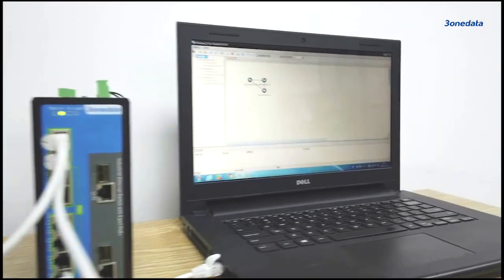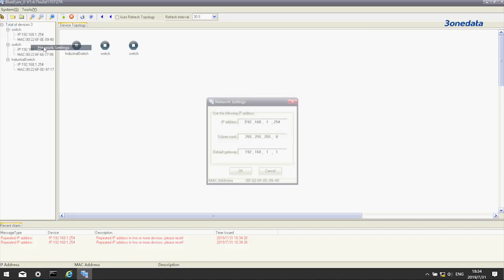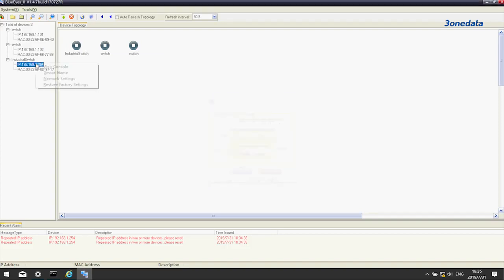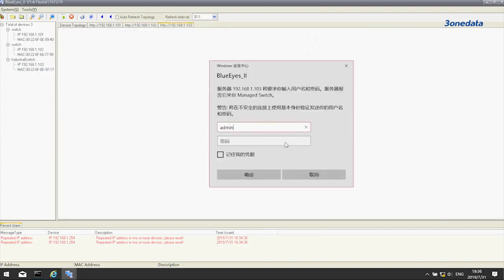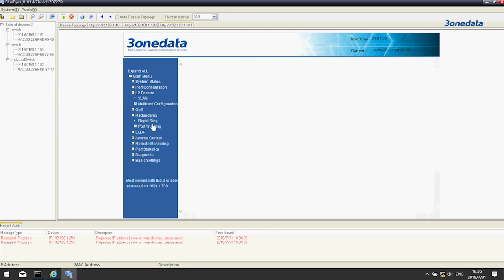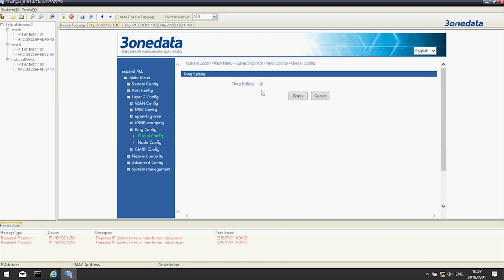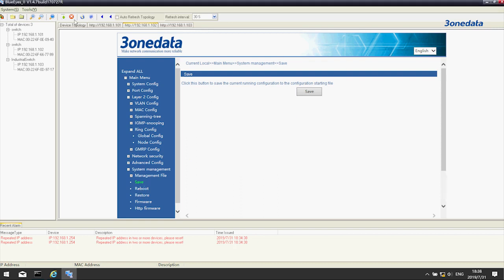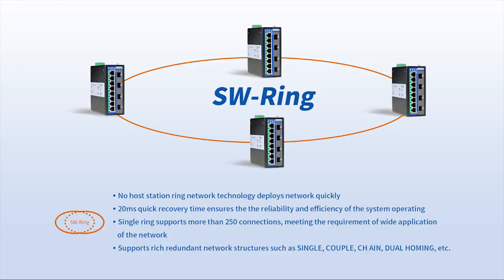Hướng dẫn cấu hình dự phòng SW-Ring Switch công nghiệp 3onedata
3onedata cung cấp series Switch công nghiệp đa dạng với nhiều lựa chọn bao gồm: Switch Ethernet công nghiệp Layer 3, Switch không được quản lý Layer 2 , Switch công nghiệp được quản lý Layer 2, đi kèm là các tùy chọn lắp đặt như DIN-rail và rackmount, loại cổng giao diện hỗ trợ RJ45, cổng quang SC/ ST/ FC và LC hay SFP, tốc độ cổng 100MB, Gigabit, 2.5Gbs và 10 Gigabit.

𝐂ô𝐧𝐠 𝐭𝐲 𝐓𝐍𝐇𝐇 𝐓𝐡𝐢𝐞̂́𝐭 𝐛𝐢̣ đ𝐨 𝐥𝐮̛𝐨̛̀𝐧𝐠 𝐯𝐚̀ đ𝐢𝐞̂̀𝐮 𝐤𝐡𝐢𝐞̂̉𝐧 (𝐌𝐂&𝐓𝐓 𝐂𝐨.,𝐋𝐭𝐝) - Đại diện phân phối các sản phẩm 3onedata chính hãng tại Việt Nam.